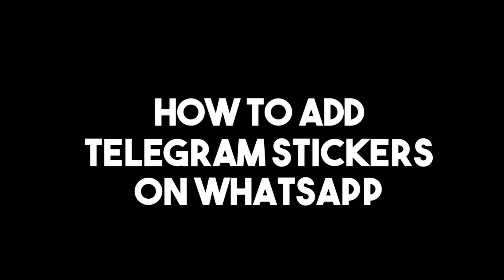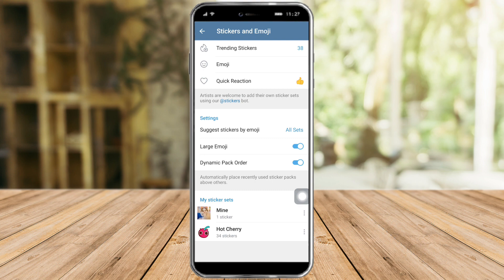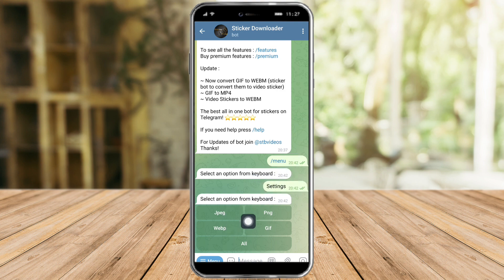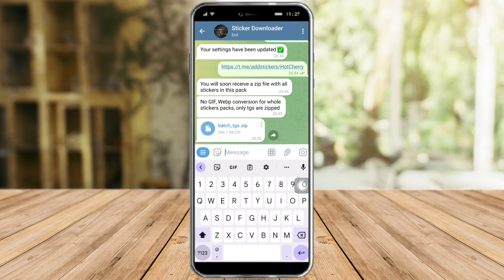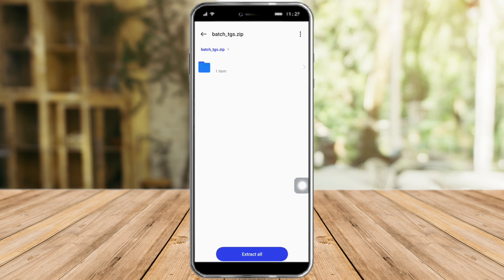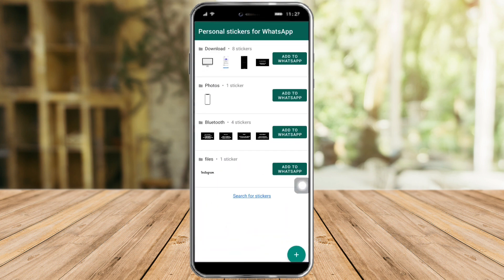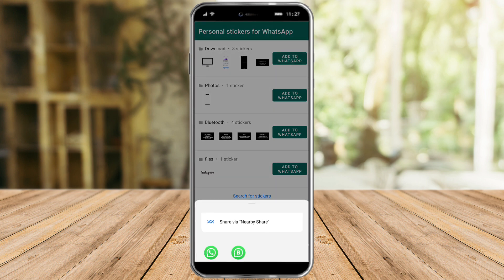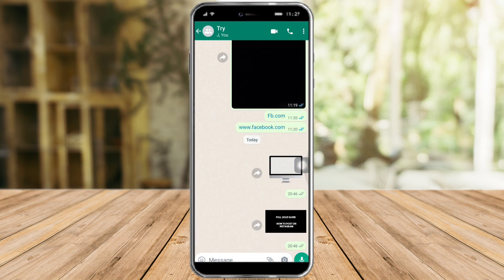How To Add Telegram Stickers On WhatsApp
In this video I'll show you How To Add Telegram Stickers On WhatsApp. The method is very simple and clearly described in the video. Follow all of the steps to add Telegram stickers to WhatsApp.